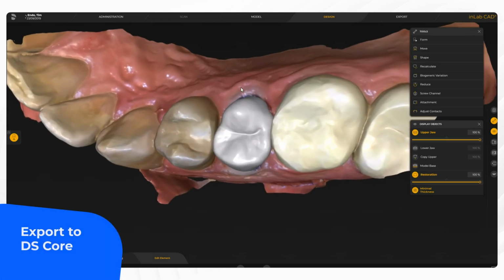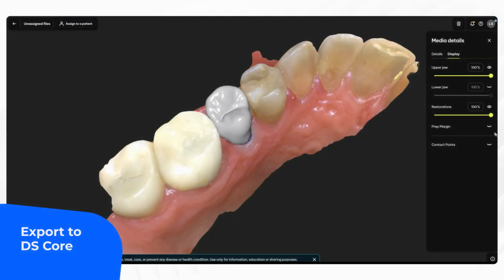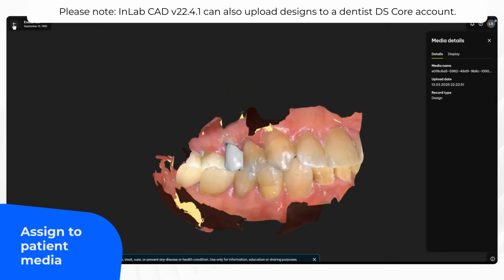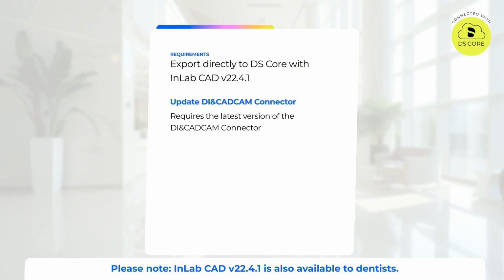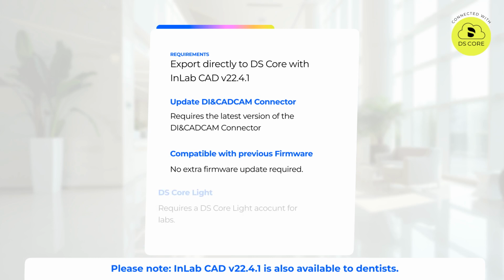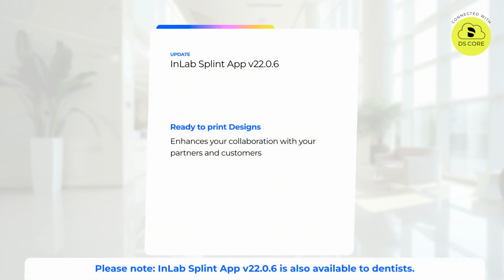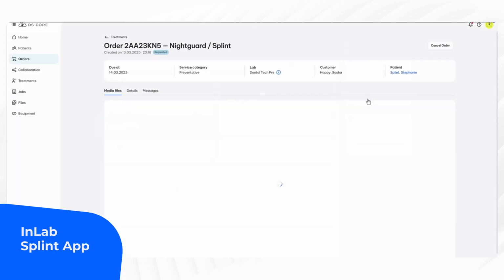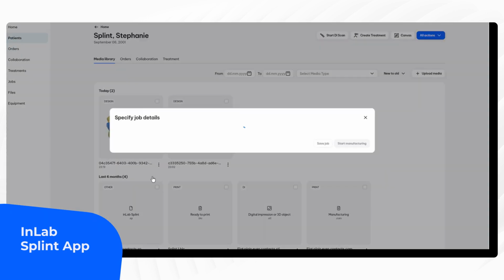DS Core Make Features - InLab CAD and InLab Splint App update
In this tutorial, you will learn about the latest features and enhancements in our lab software. InLab CAD v22.4.1 and InLab Splint App v22.0.6.  Go to dscore.com and register today.